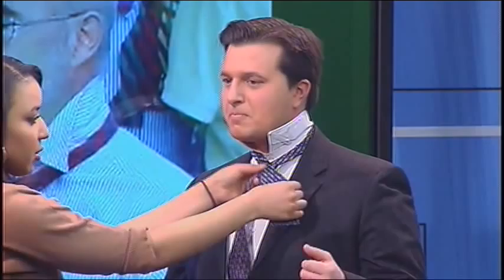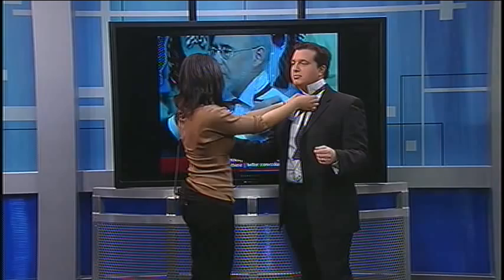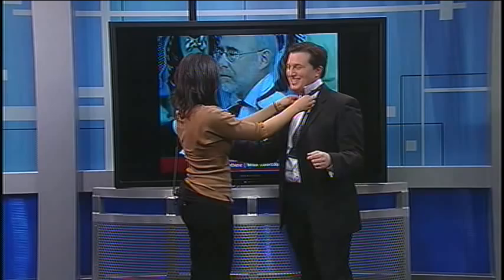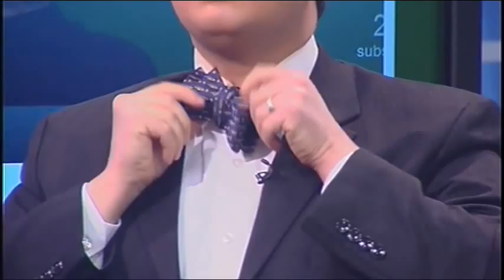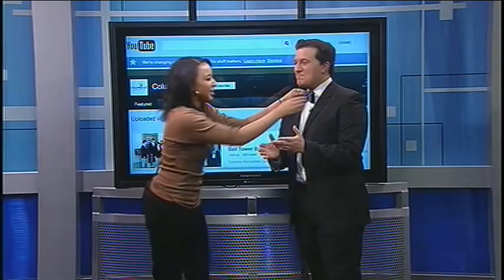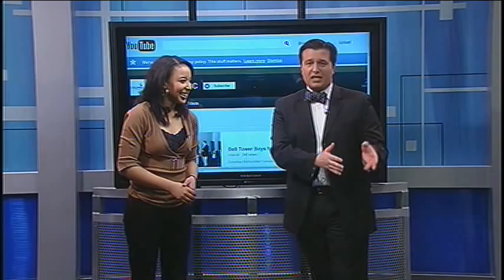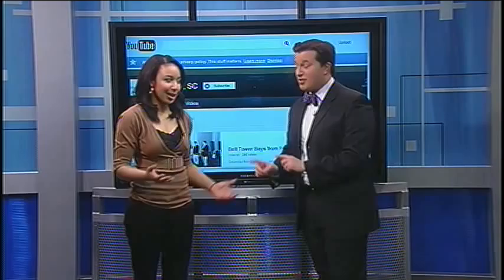China ties Michael's bow tie ahead of UT's Tie One On charity event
WNWO Today's China Sellers and Michael Henrich learn to tie a bow tie ahead of the University of Toledo basketball team's Tie One On event to raise money for UT's Dana Cancer Center.